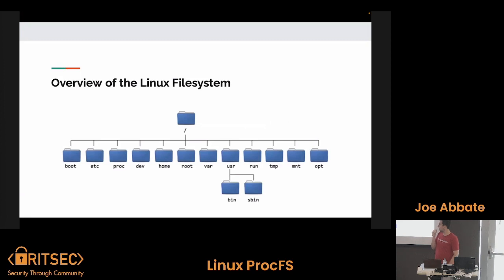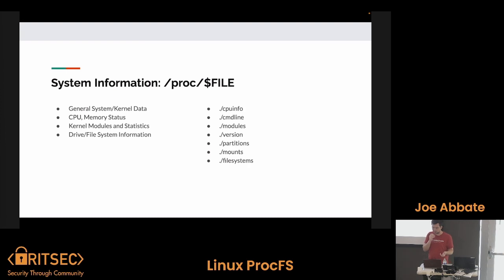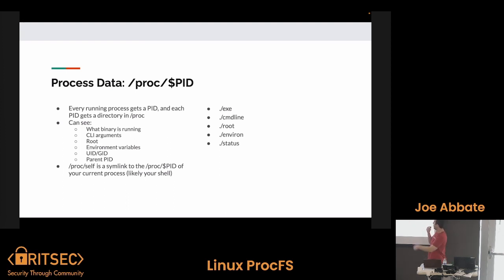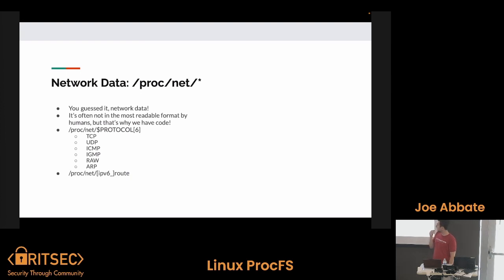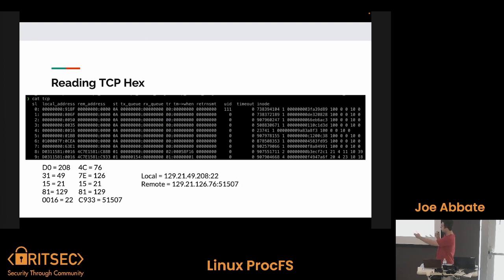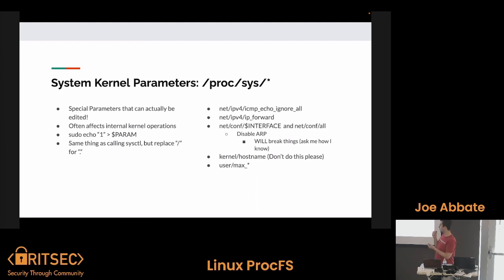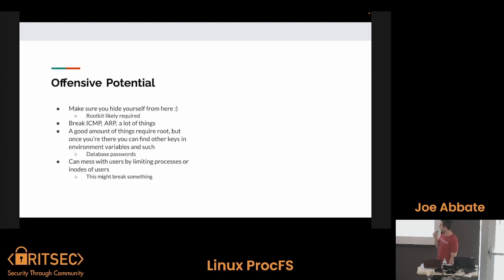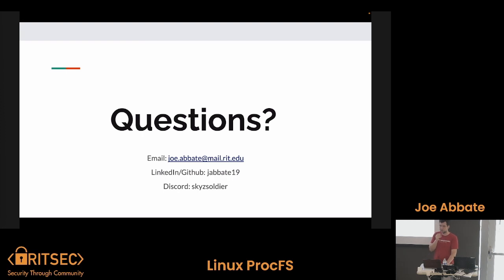Linux ProcFS - Joe Abbate